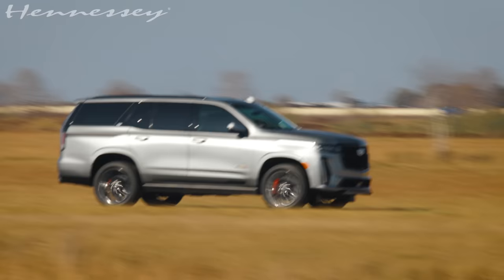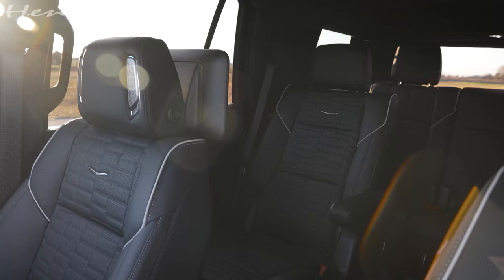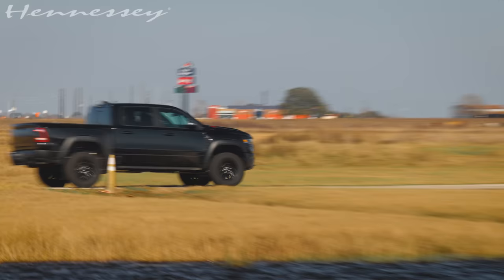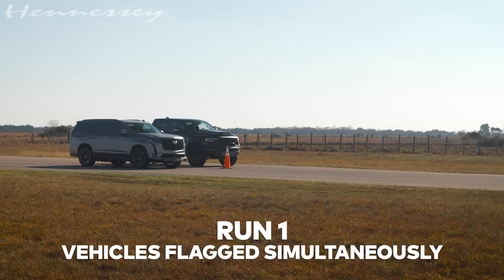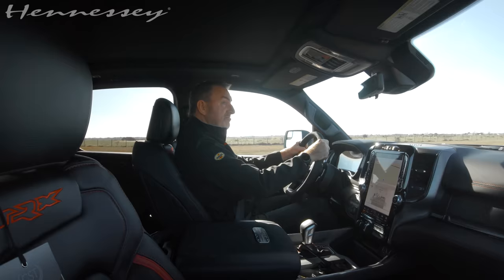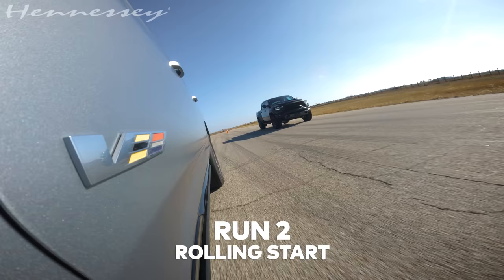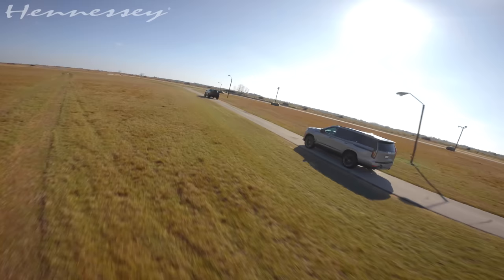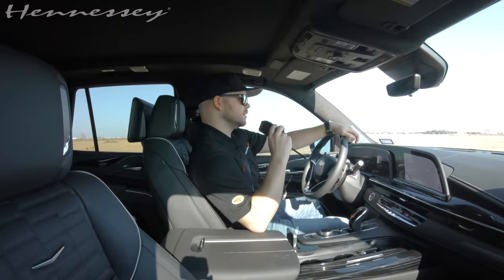Cadillac Escalade V vs RAM TRX // Drag and Roll Race Comparison!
Is Cadillac's supercharged 2023 Escalade V the new standard for full-sized performance sport utility vehicles? Similar in weight and power to the RAM TRX, we lined the two up for a real world performance comparison.

2023 Cadillac Escalade V:
-Supercharged 6.2L V8 rated at 682 hp and 653 lb.-ft. of torque
-10-speed Transmission
-6,217 lbs

2022 RAM TRX:
-Supercharged 6.2L V8 rated at 702-hp and 650 lb.-ft. of torque
-8-speed Transmission
-6,439 lbs